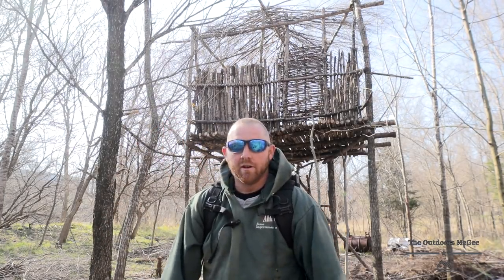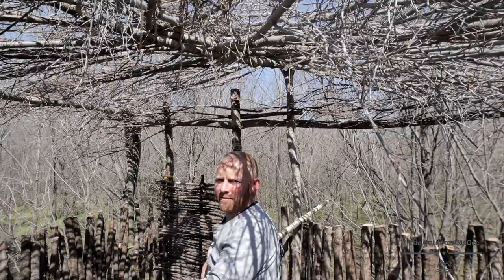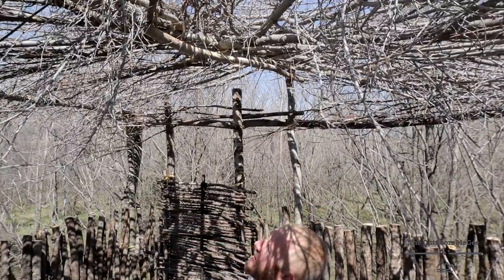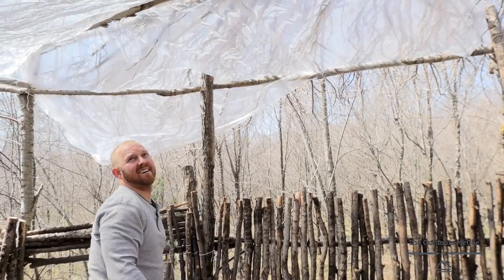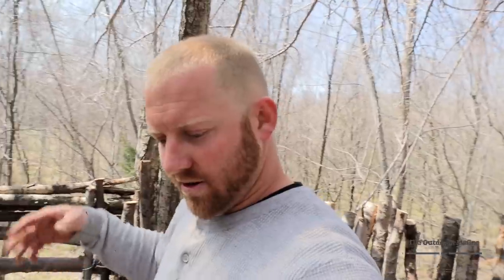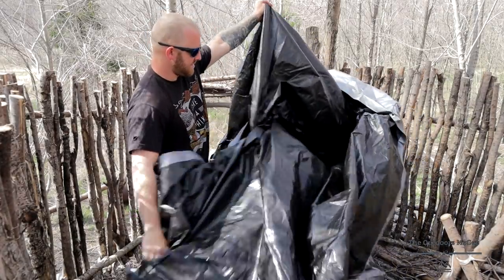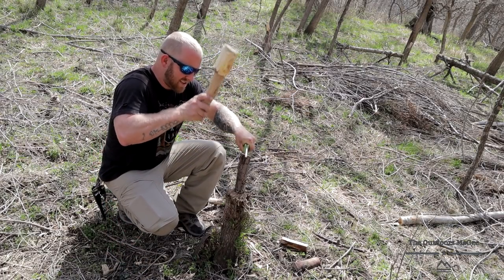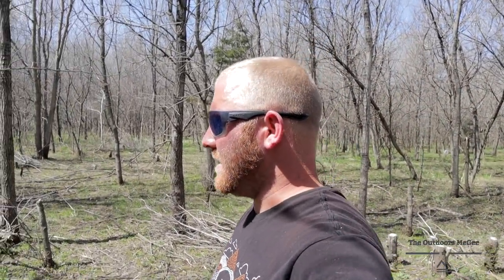Urban Treehouse Roof and Roll down walls new ladder part 5 Bushcraft Outdoors just winging it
yet another day of wing ding chicken wang!

IF YOU ENJOY MY CONTENT PLEASE SHARE!

IF YOU WANT TO HELP SUPPORT THE ADVENTURES YOU CAN GET A TSHIRT HOODIE OR BEANIE HERE!

IF YOU WANT TO MAKE A CONTRIBUTION YOU CAN DO SO HERE!

FOR MORE CONTENT FOLLOW ON!

FACEBOOK.COM/THEOUTDOORSMEGEE

INSTAGRAM.COM/THEOUTDOORSMEGEE

TWITTER.COM/OUTDOORSMEGEE